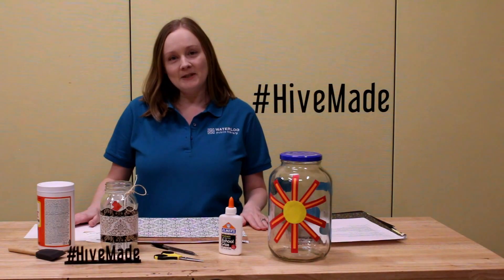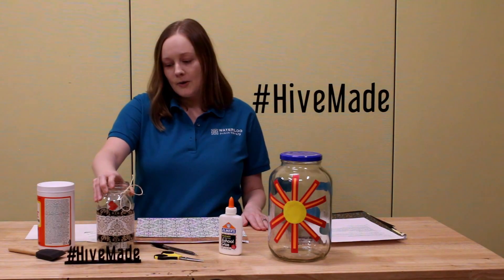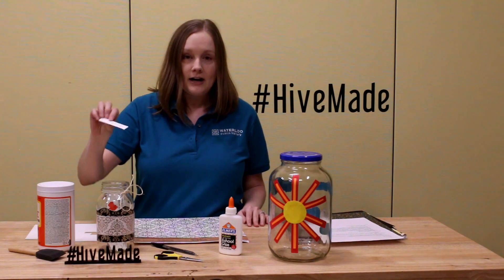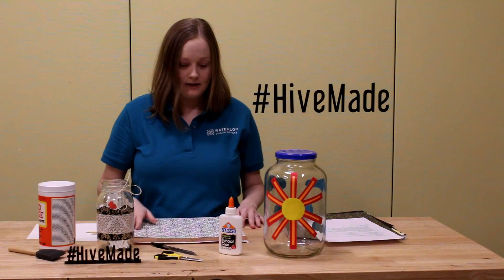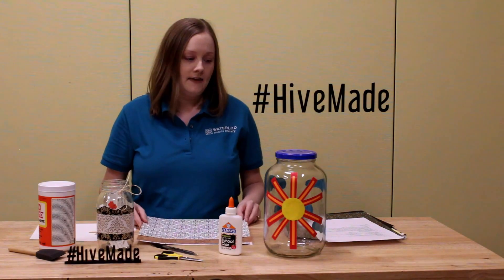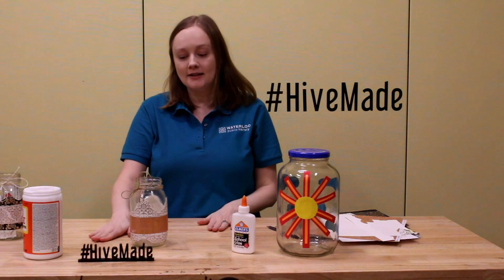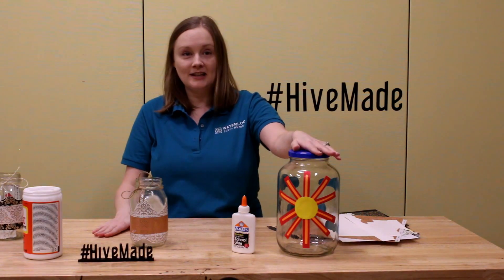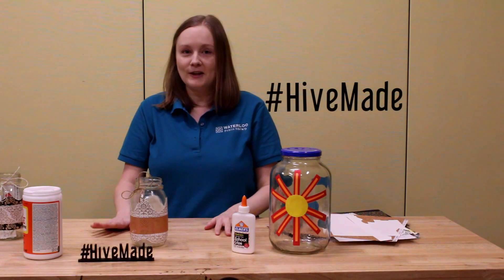Memory Jar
Join us at Hive@Home and make a memory jar!
Supplies:
Glass Jar
Paper
Decorations
Follow the link below to find more Hive@Home crafts.